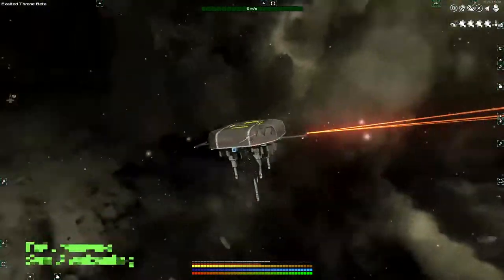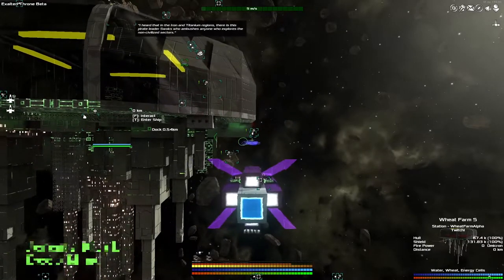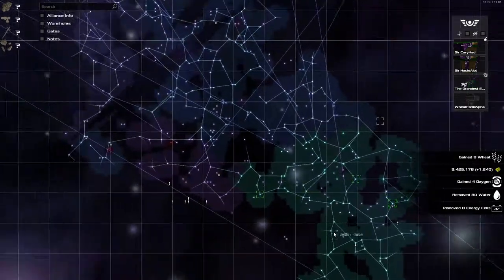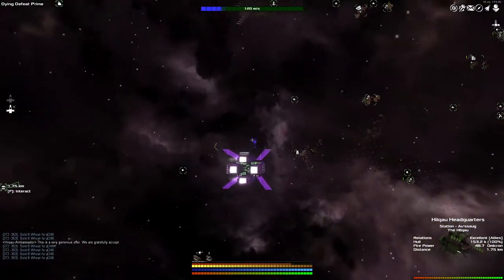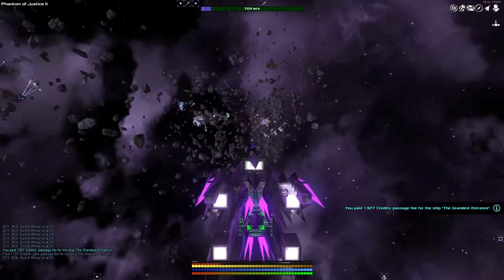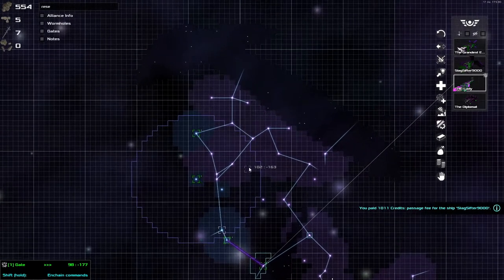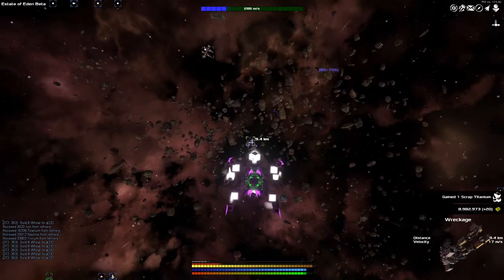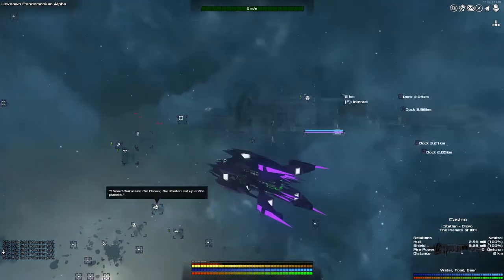Avorion - 25 - The search for High tech